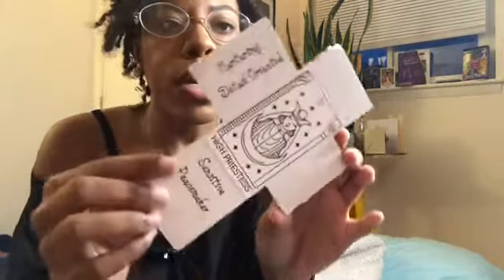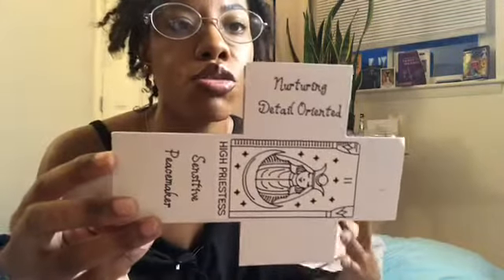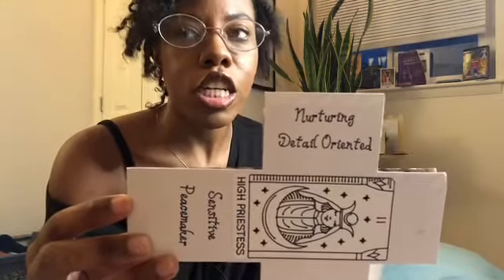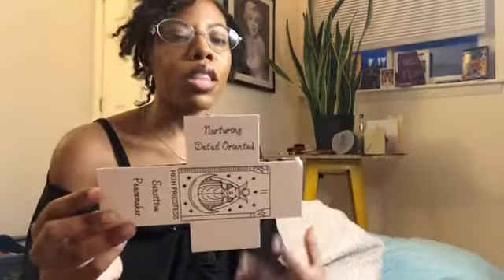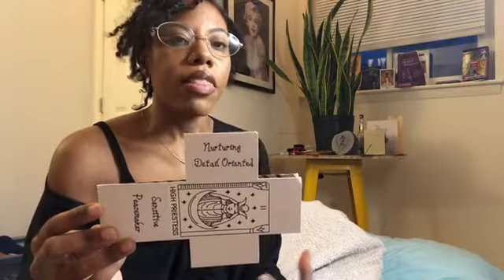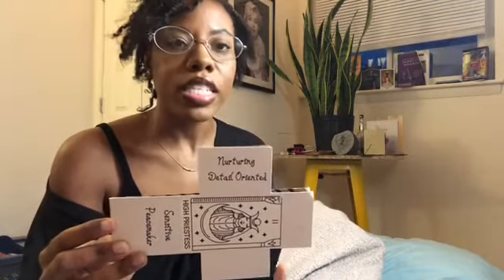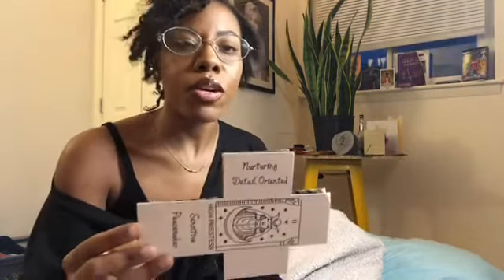Life Path 2: The Intuitive Empath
Thankyou guys for all the love on the Life Path 1 Video! I'm so excited to continue this series so please let me know your life path below and if you are a 2, how the video resonated.

Life Path 1 & 2 Cards can be purchased:
The Greeting Card Co: